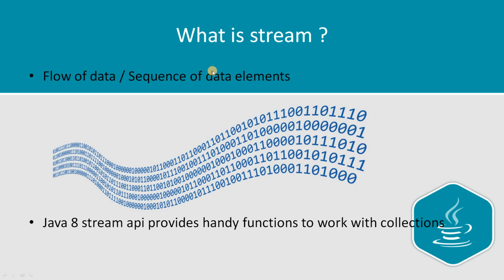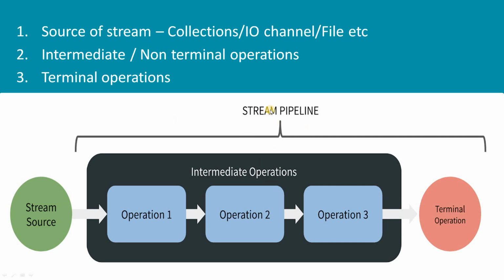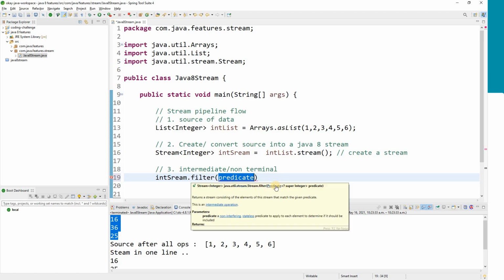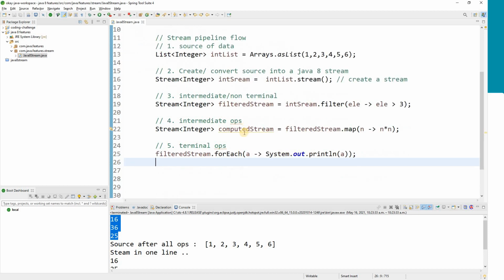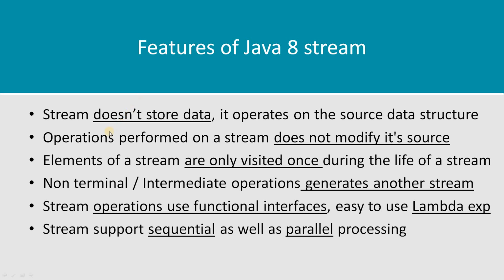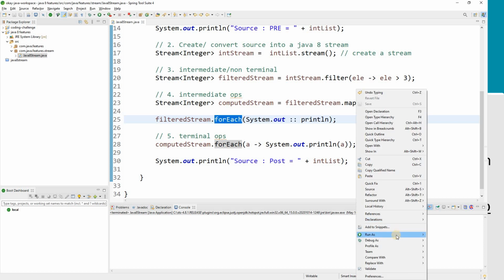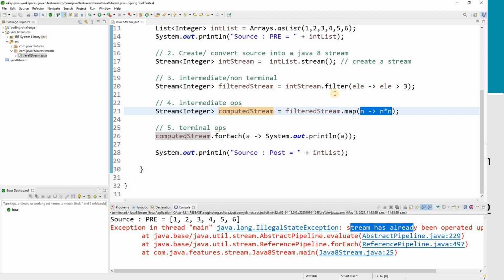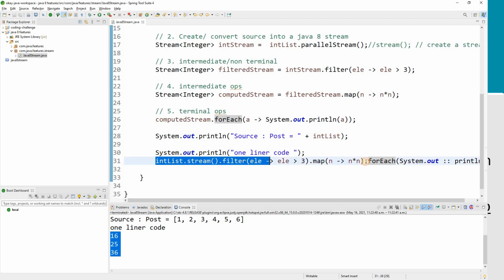Java 8 stream pipeline flow | java 8 steam |java 8 stream interview| okay java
Q. What is stream ?
Flow of data / Sequence of data elements
Java 8 stream api provides handy functions to work with collections

Q. Java 8 Stream pipeline flow ?
1) Source of stream – Collections/IO channel/File etc
2) Intermediate / Non terminal operations
3) Terminal operations
Q. what are the properties/features/characteristics of java 8 stream?
Stream doesn’t store data, it operates on the source data structure
Operations performed on a stream does not modify it's source
Elements of a stream are only visited once during the life of a stream
Non terminal / Intermediate operations generates another stream
Stream operations use functional interfaces, easy to use Lambda exp
Stream support sequential as well as parallel processing